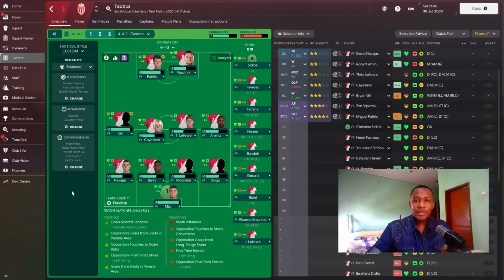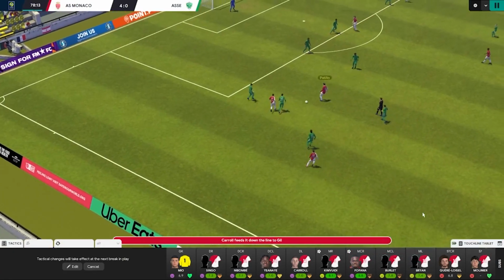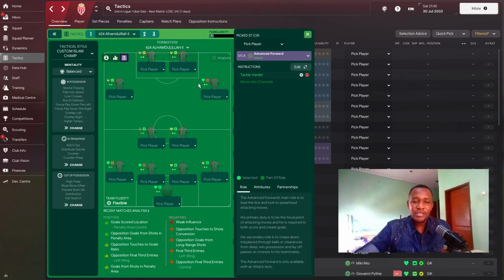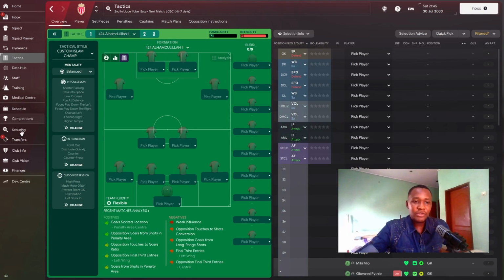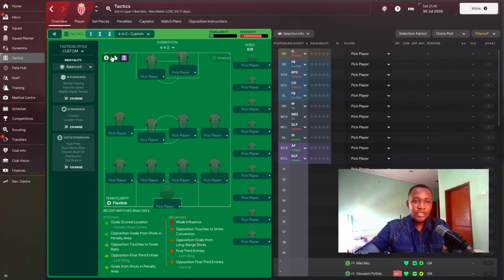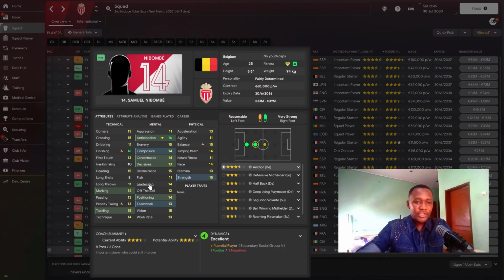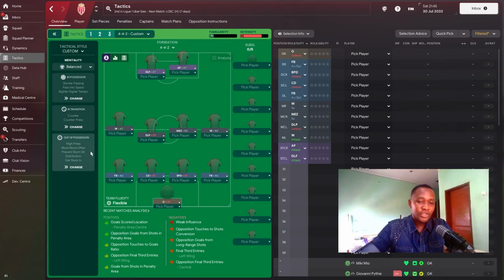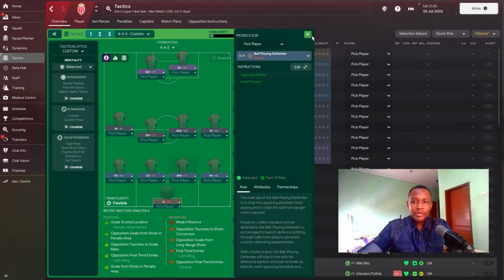This Basic FM24 Tactic Still Works After 10 Seasons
Are you looking for a Football Manager Tactic that is consistent for a long-term save? Check this out!

We're testing the 424 Alhamdulillah II, an Overpowered Goal scoring Tactic on FM24! This tactic was explosive and almost unbeatable on Football Manager 2023, scoring an unprecedented about of goals and destroying teams.

Here in Football Manager 2024, the tactic still outscores any opponent in 2033 and beyond